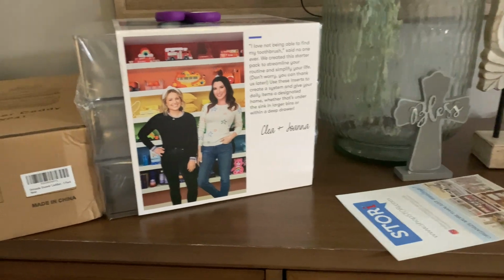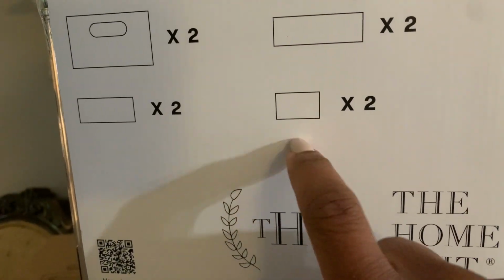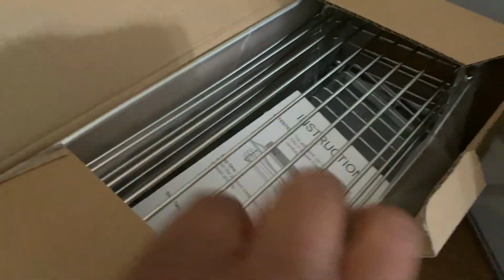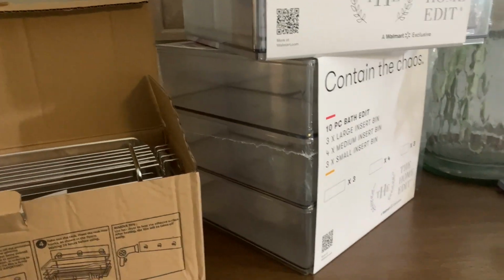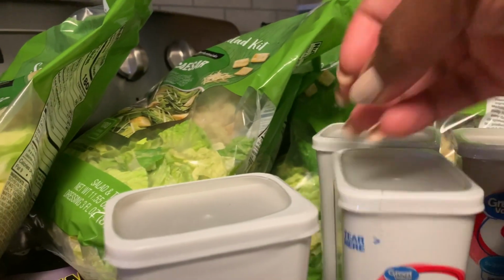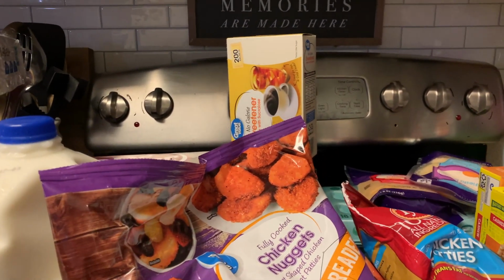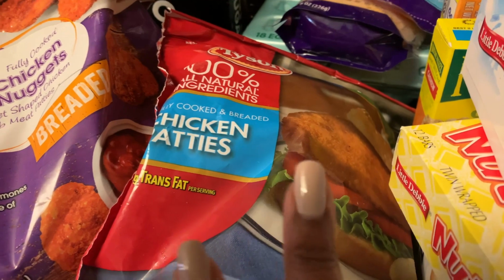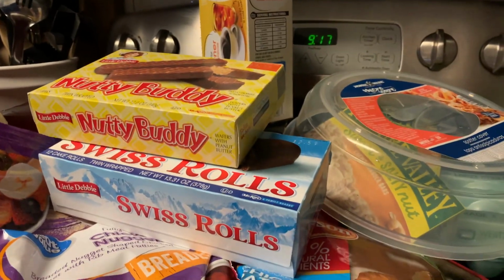WALMART GROCERY HAUL, ORGANIZATION ITEMS - AMAZON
STORi Audrey Stackable Cosmetic Organizer Drawers 6-3/4" Tall
Orimade Shower Caddy Basket Soap Dish Holder Shelf with 5 Hooks Bathroom Organizer

I’m Hope! I am so glad that we found each other. I enjoy celebrating life events with others and my family through parties, holiday gatherings, and celebrations on a budget while creating lifetime memories in the process.  Making custom DIYs creatively for the HOME, HEART, and Celebrating Each Other’s SOUL. Thanks so much for joining me!